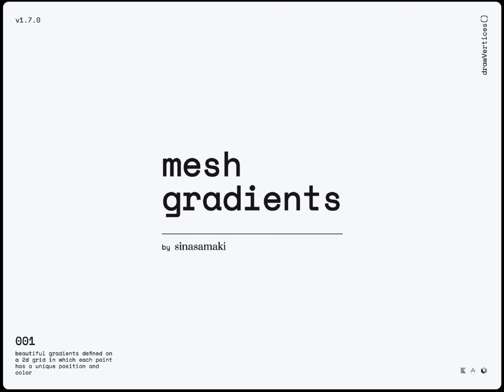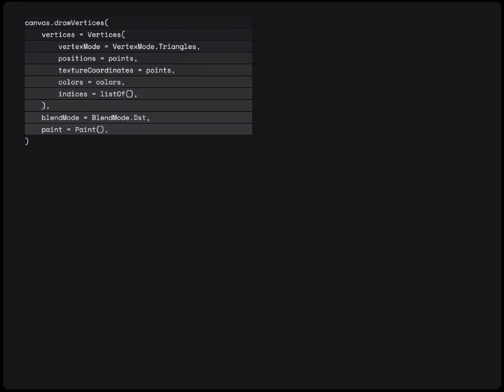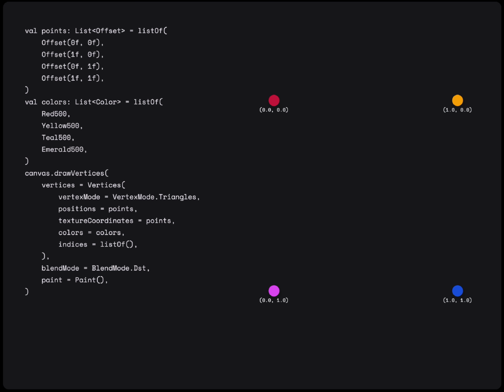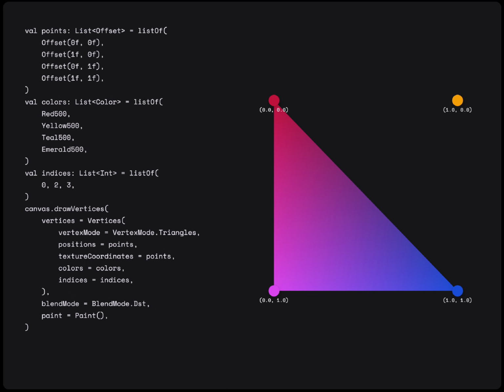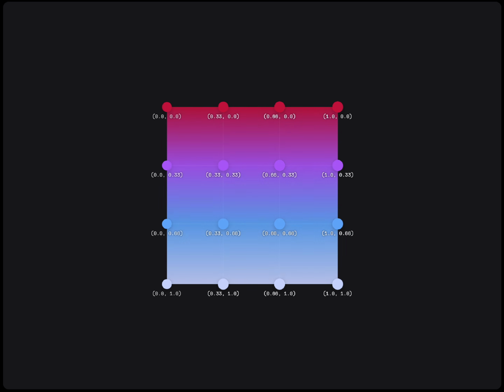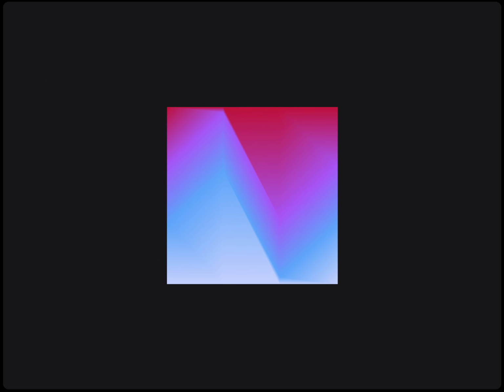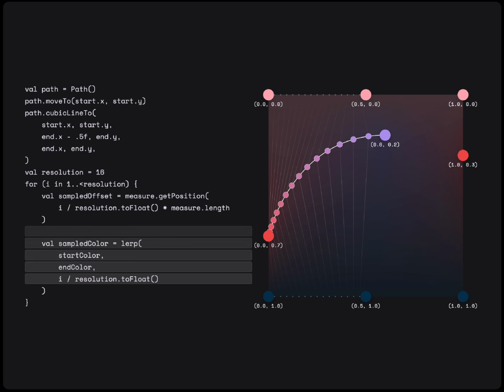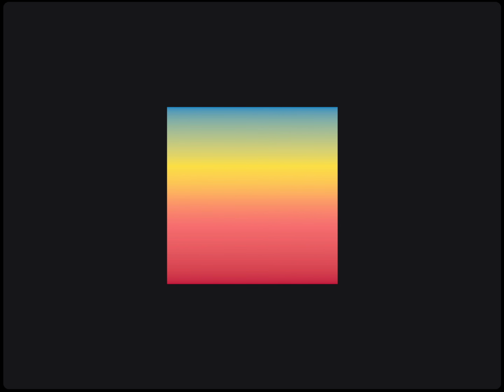How to Build Mesh Gradients in Jetpack Compose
Learn how to create a mesh gradient in Jetpack Compose for Android & other Kotlin Multiplatform targets.